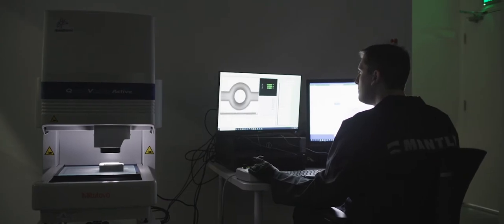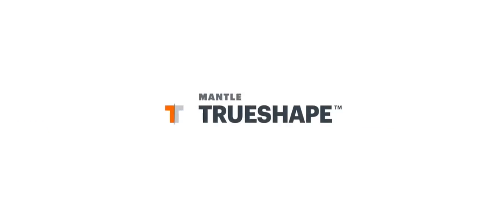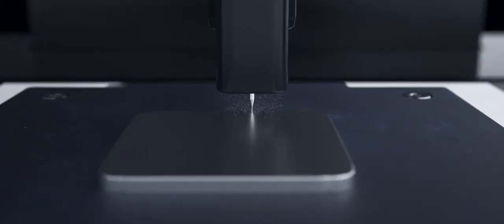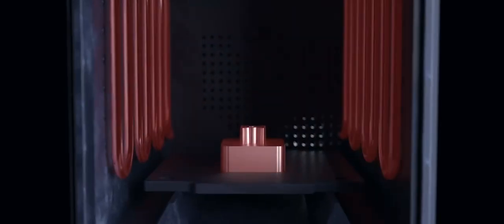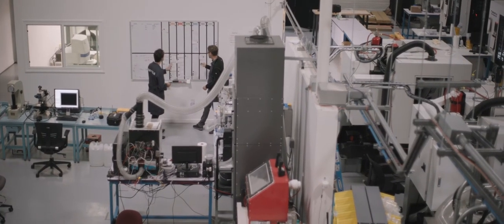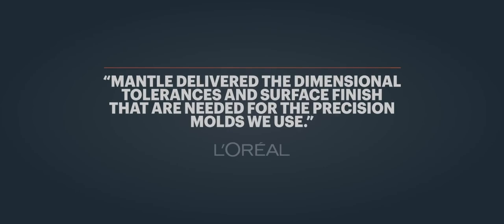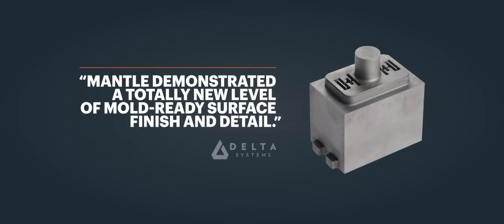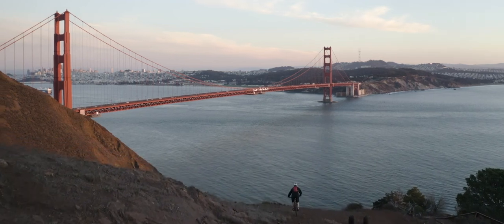The Mantle Story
For years, the reality of 3D metal printing has lagged behind the promise of cost-effective part manufacturing. Existing metal printing technologies were expensive and produced casting-quality parts that were a far cry from the surface finish and tolerances needed in many applications. A new approach was needed.

After successfully developing a new printable electronics material for the solar industry, Stephen Connor wondered if a similar material could be layered to produce solid metal parts. He joined forces with Silicon Valley serial entrepreneur Ted Sorom to form Mantle.

Mantle’s first metal parts were ugly… but they were strong. Before long, however, Mantle technology was producing metal parts with a surface finish and level of detail never seen before in the additive industry. The 3D printing technology the tooling industry has been waiting for had finally arrived.
Learn more about our company, Mantle. We are passionate about making precision metal 3D printed parts for the tooling industry.